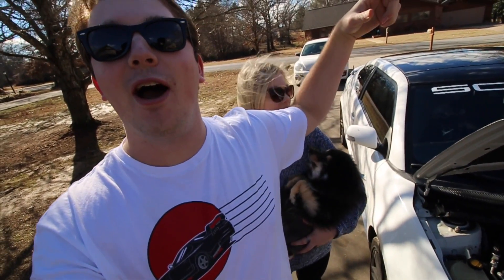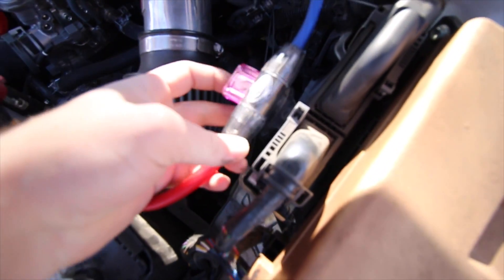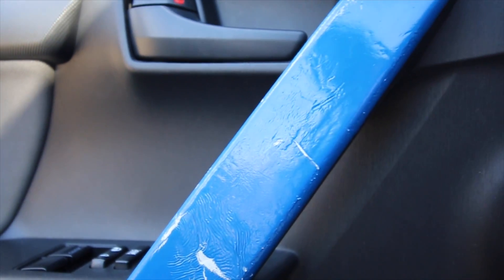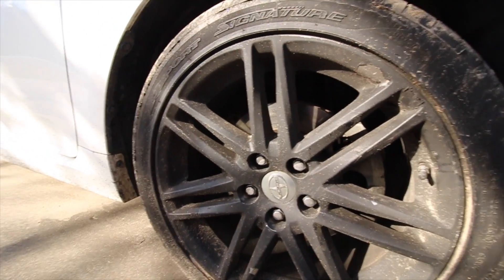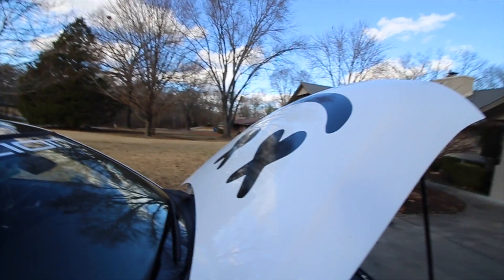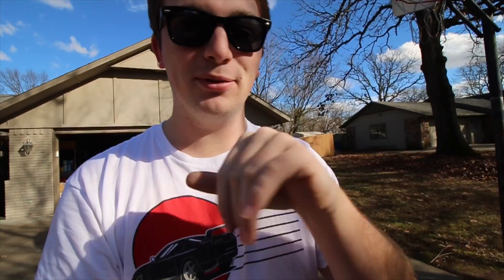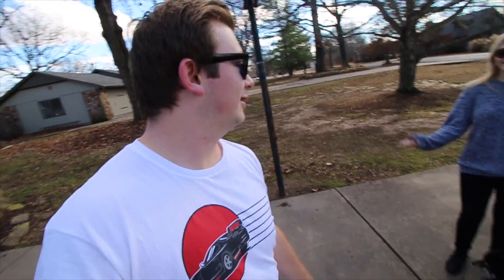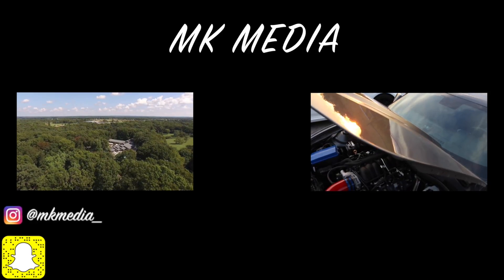9 ODD THINGS ABOUT MY CAR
Was supposed to do this with a buddy of mine...Ethan..but I just decided to do it on my own. May do a part 2 soon!